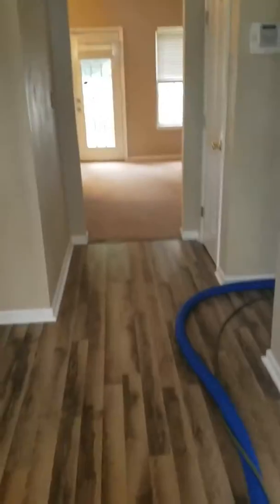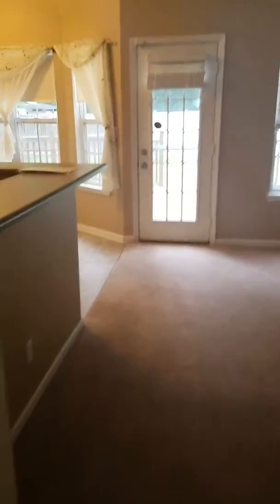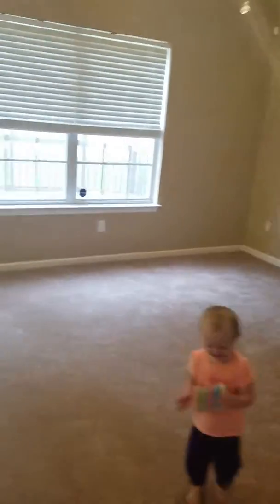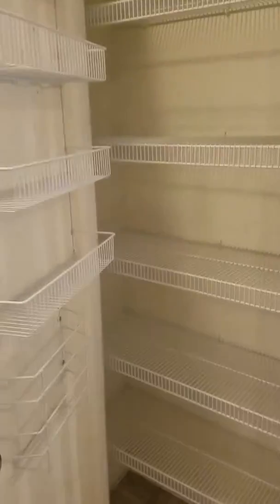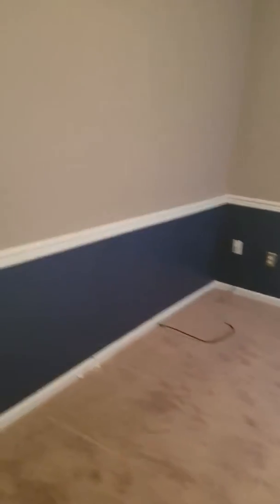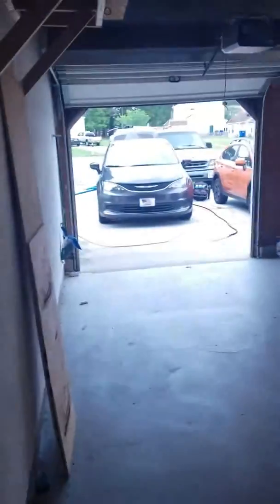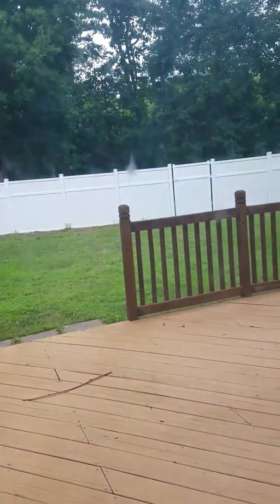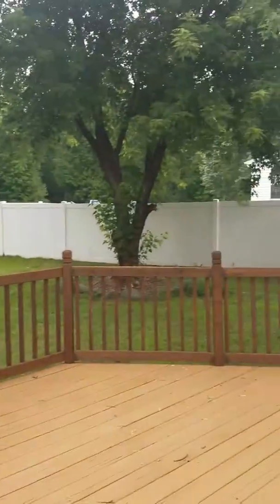Downstairs new house